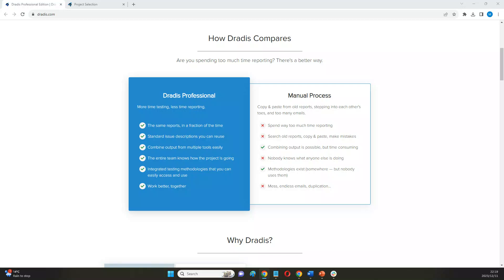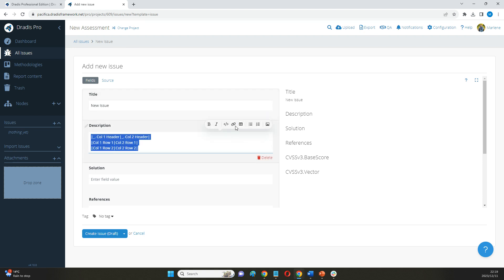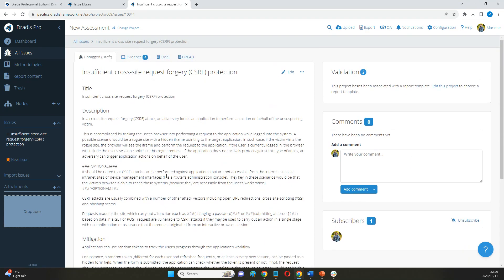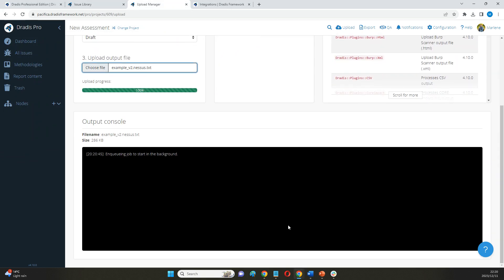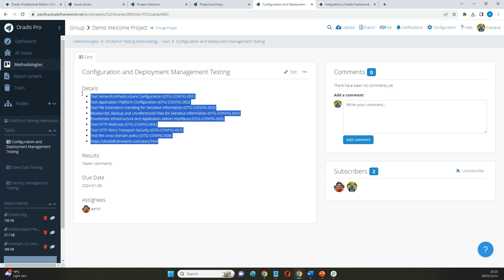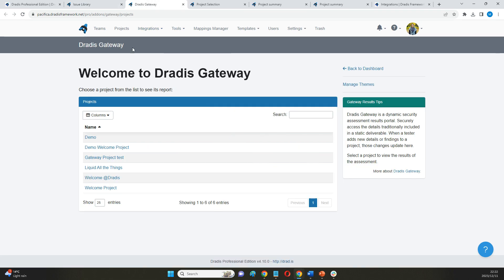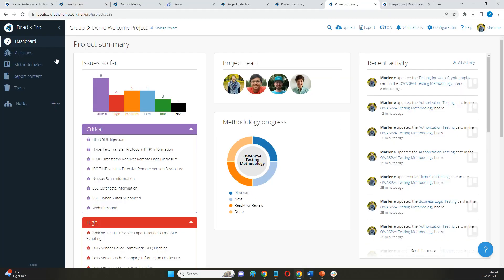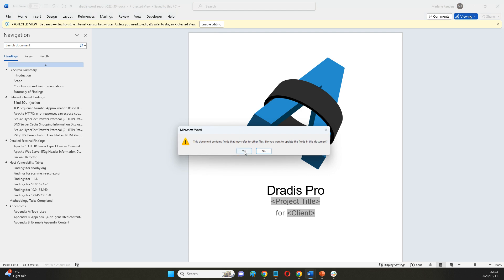Dradis Pro: 5 Minute Demo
This short demo of the Dradis platform gives a quick overview of how you can ensure consistency in your reporting and save hours on every project with Dradis.

It covers:

1. Automatically merging and deduplicating findings from multiple scanners
2. Using Dradis to replace standard issue descriptions with your alternatives
3. Generating a report that exactly matches your current template with one click

Different teams use Dradis differently. If you'd like to find out how Dradis could work for your team, you can get a personalized demo at: